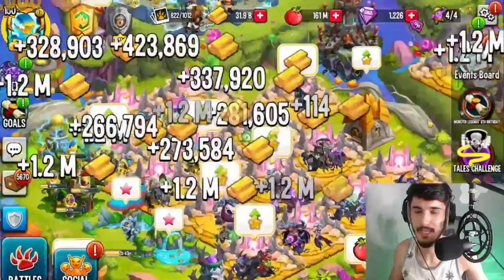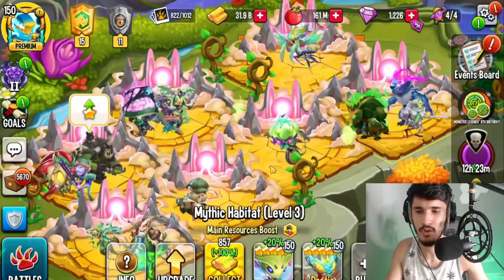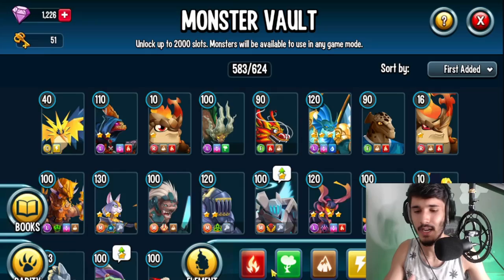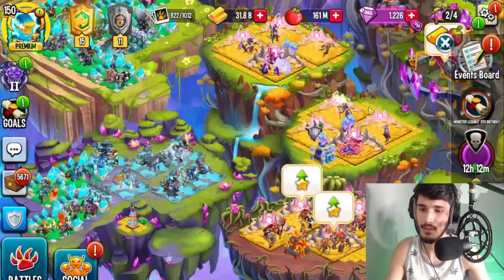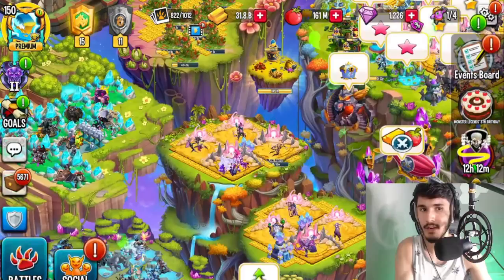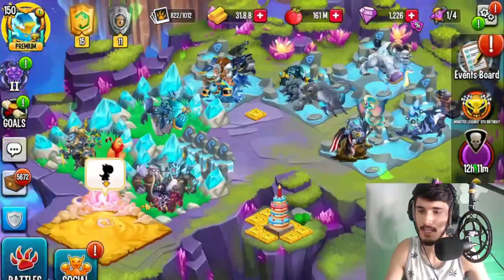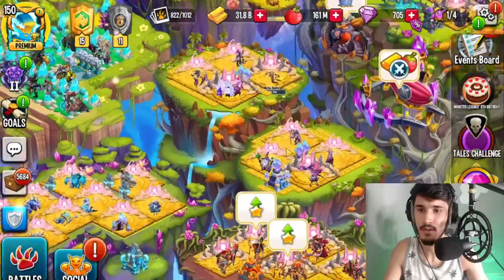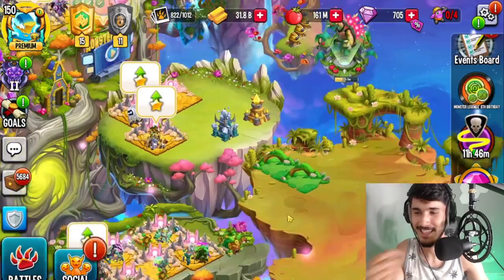I Organized My Islands In Monster Legends... | How To MAXIMIZE Your GOLDS! (Part 3)